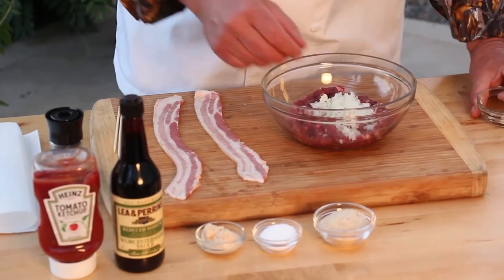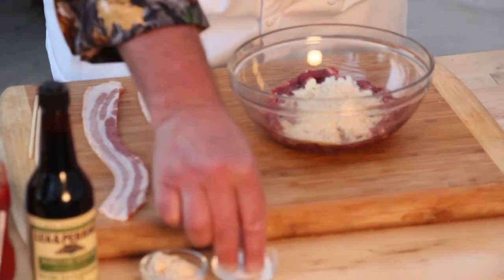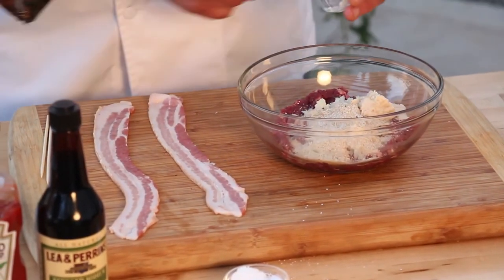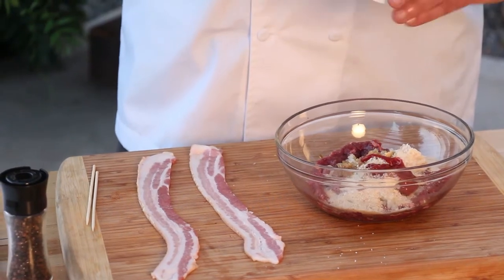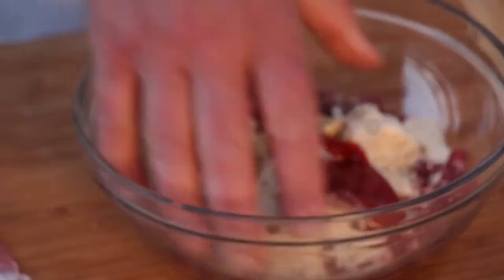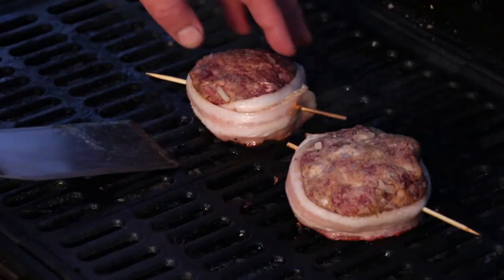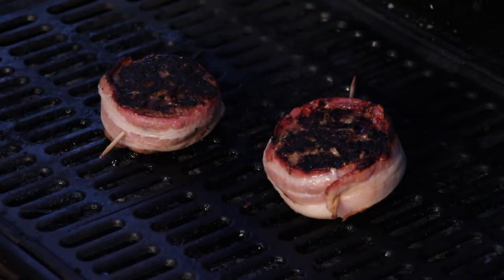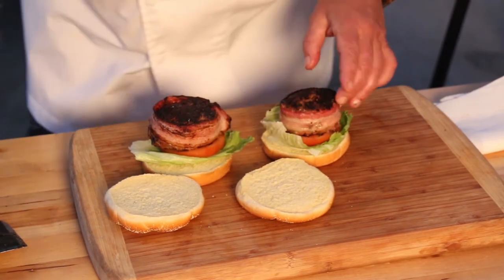Venison Burger Recipe with Horseradish from Scott Leysath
Venison burger recipe with horseradish from Chef Leysath's, and this recipe includes horseradish and bacon. He cooks it all up in just a few minutes on his Camp Chef stove and Barbecue Box.